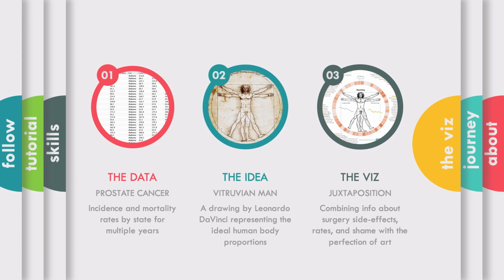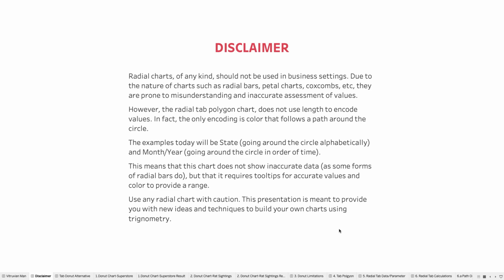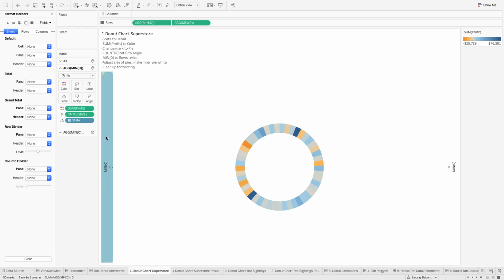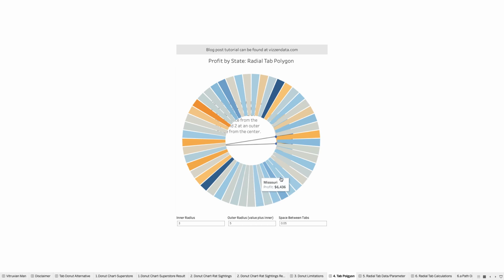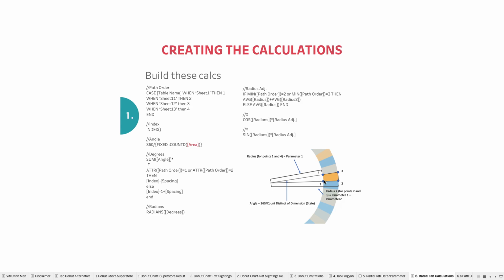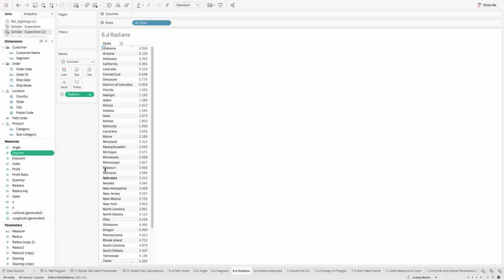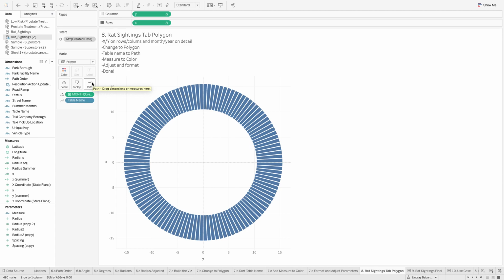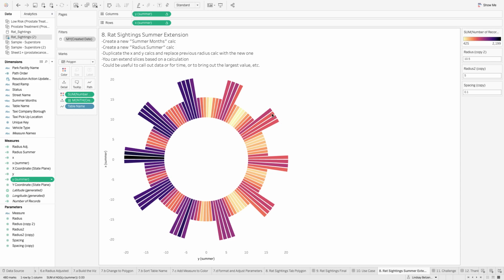How to Create a Radial Tab Polygon Chart in Tableau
How to build a radial tab polygon in Tableau. You can find a blog post about this
The presentation and workbook can be downloaded from my Tableau Public Please be sure to attribute inspiration.